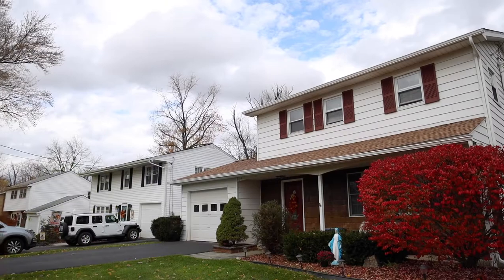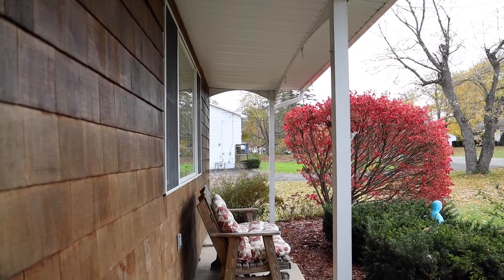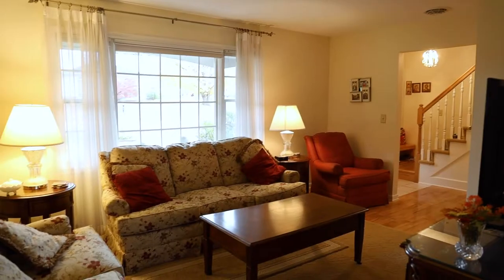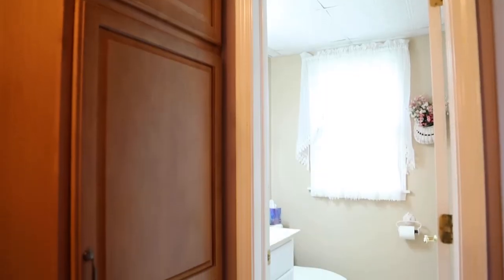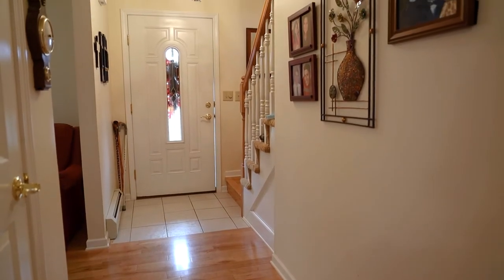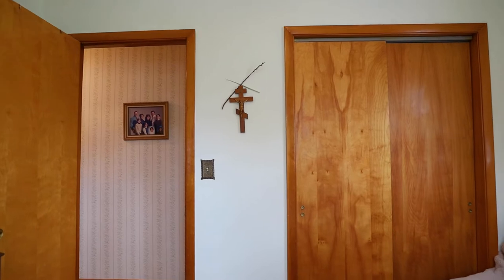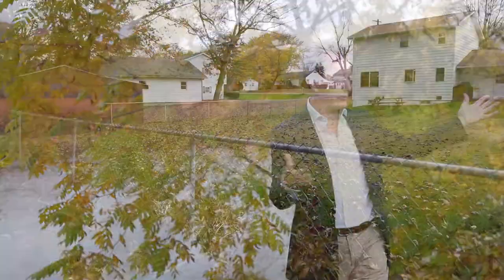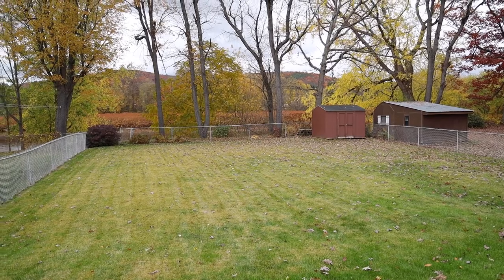37 Woodcrest Way, Conklin, NY - The John Burns Real Estate Show | SOLD